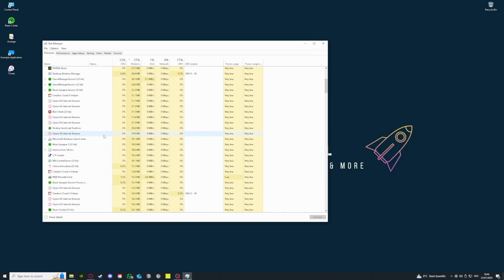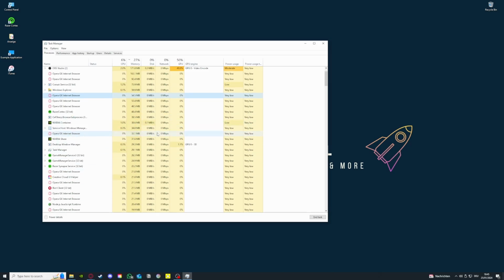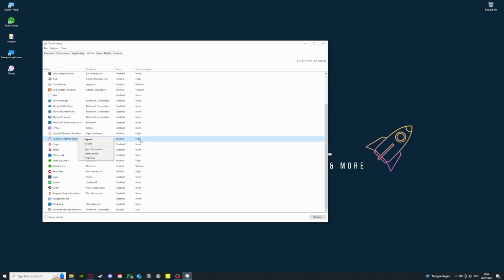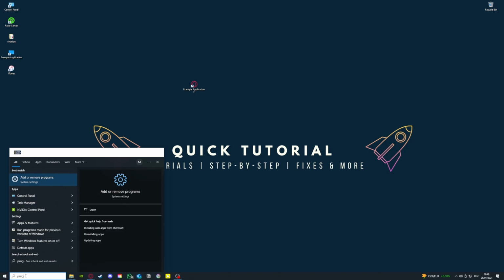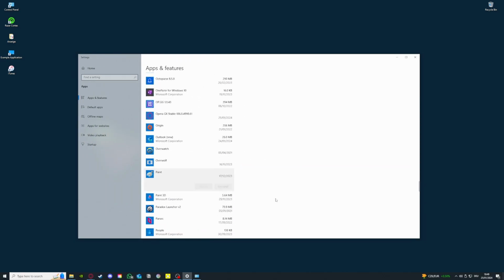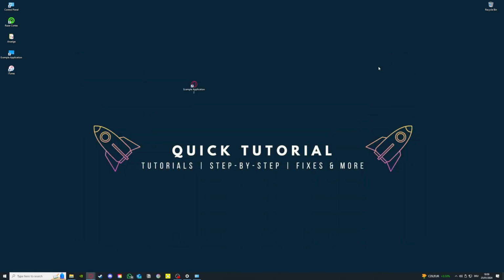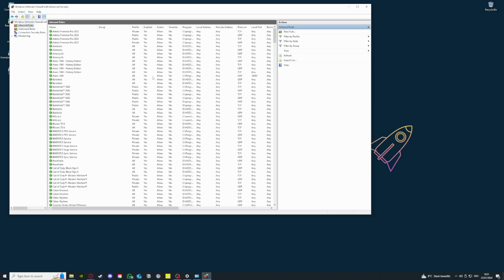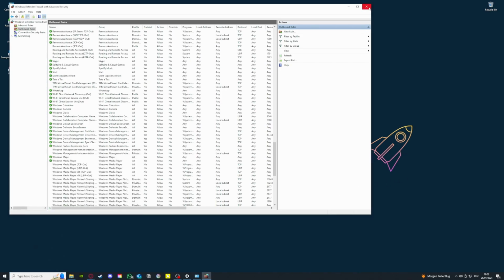Gravit Designer Keeps Crashing? Fix Freezing & Black Screen (2026)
Gravit Designer keeps crashing? This tutorial fixes crashing, freezing and black screen problems when running Gravit Designer on Windows 10 and 11.

These are the Windows-level fixes that resolve most Gravit Designer problems — no downloads and no extra software needed. They run quickest-first, so work through them in order and stop as soon as Gravit Designer is working again.

0:00 Intro
0:45 Work out how the app is actually failing
1:30 Check for updates
2:15 Force close it with Task Manager
3:50 Restart your PC
4:35 Disable auto-start services
5:20 Clear the cache
6:00 Repair via Control Panel
8:20 Reinstall as a last resort